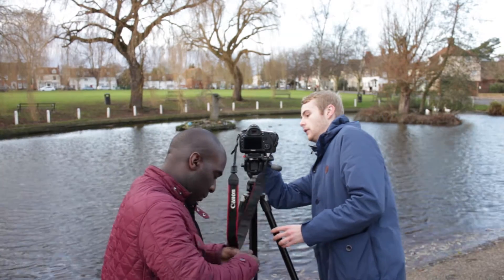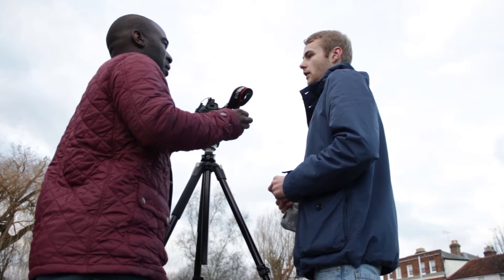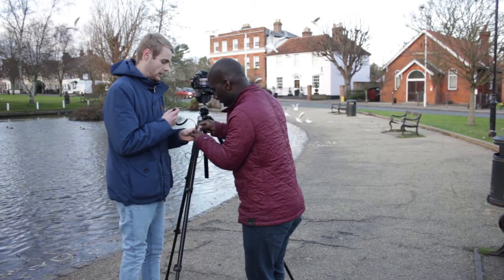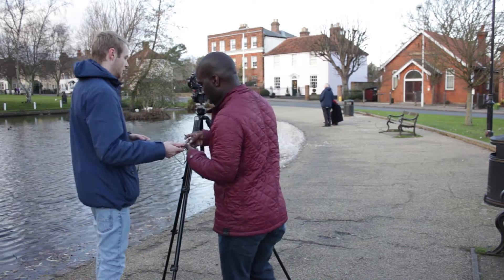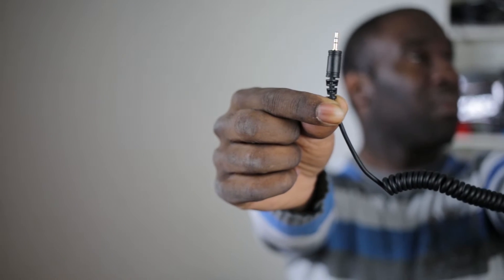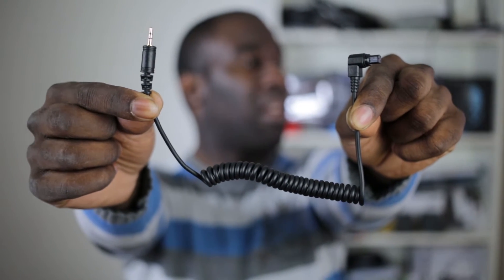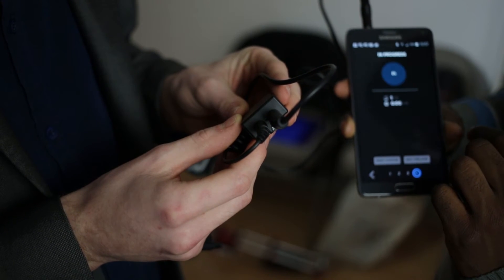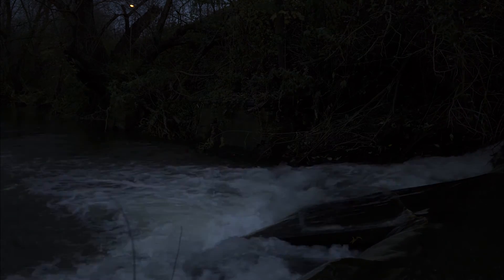Alpine Labs Michron Time-Lapse Photography Device Review !!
Michron is a device that plugs into your DSLR or Mirrorless camera and allows you to take time lapses. To take a time-lapse, simply program Michron from your phone, connect it to your camera, and sit back while Michron takes the images that will create your time-lapse. Michron has all the advanced features you need, while still keeping things simple so that you can focus on the shot, and actually enjoy what you are capturing.'

TECH SPECS:
⭐️ Auto-Timelapse
⭐️ Interval Ramping
⭐️ HDR Bracketing
⭐️ External Trigger
⭐️ Shutter Speed Bulb Ramping
⭐️ 2000+ Hours Battery Life (Replaceable)